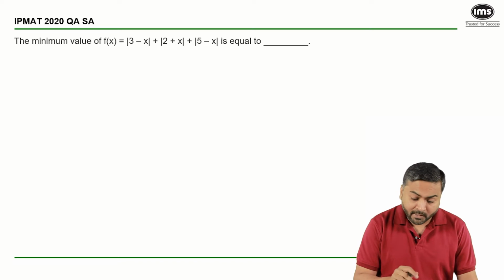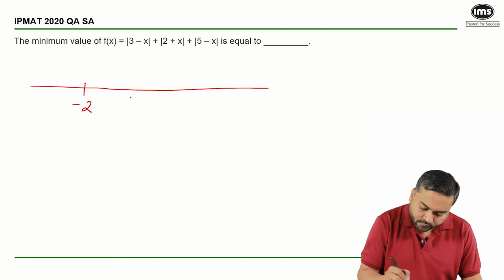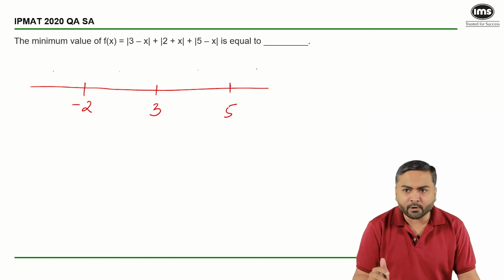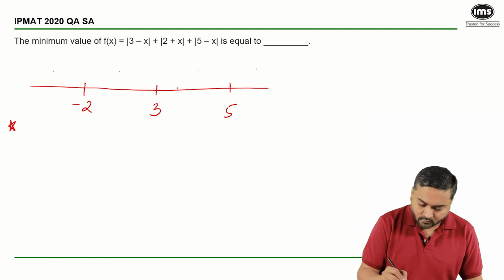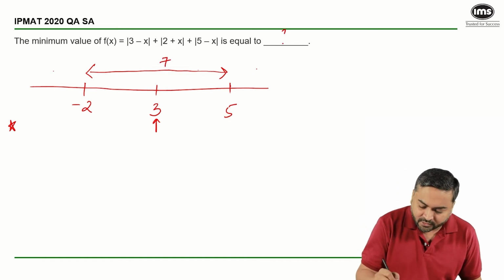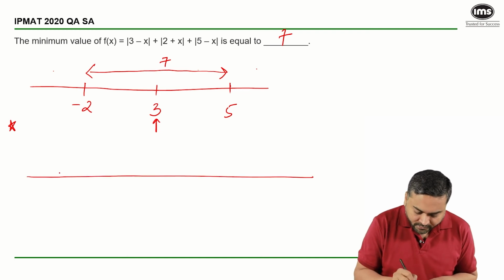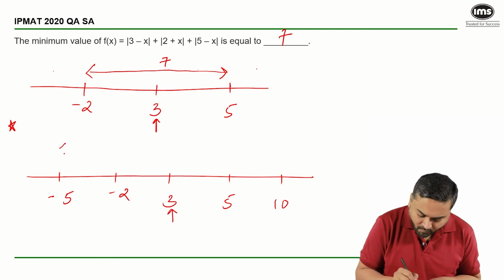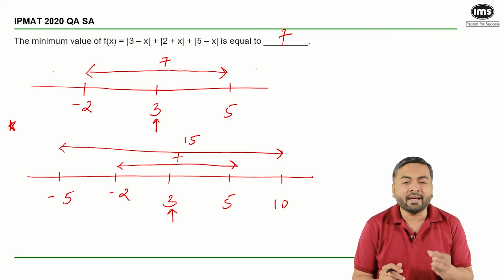#17 IPMAT PYQs with Solutions - Algebra -9 | IPMAT Preparation | Best of IPMAT | Jaimin Shah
#17 IPMAT PYQs with Solutions - Algebra  | IPMAT Preparation | Best of IPMAT | Jaimin Shah

About Jaimin Shah - Chief Mentor - UG Management.
He has trained and mentored more than 15000 CAT and CET aspirants and more than 5000 BBA/IPM aspirants in his 13 years of teaching experience. He scored 100%tile in QA in 2012 and 99.95%tile in CET 2022. He is famous among his students because of his unique style of teaching that makes students fall in love with Quant. His hobbies are playing chess and keeping himself fit by doing a regular workout.